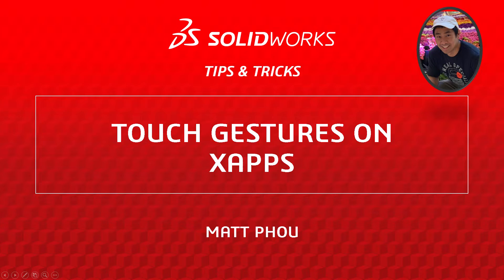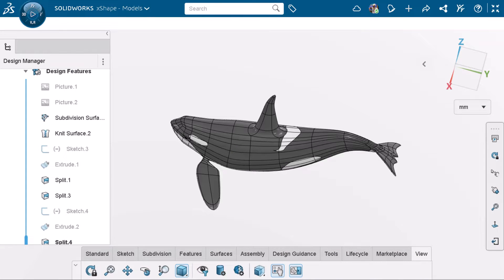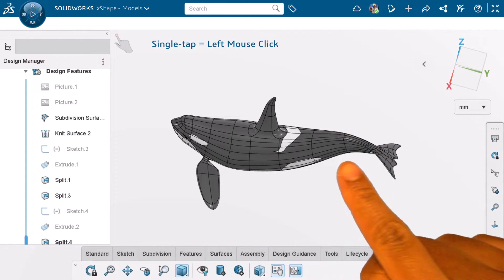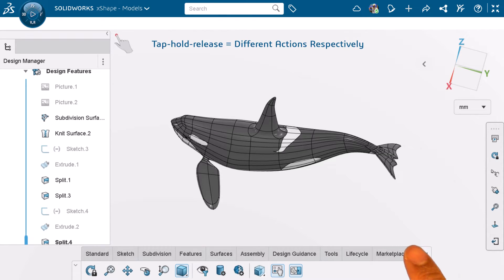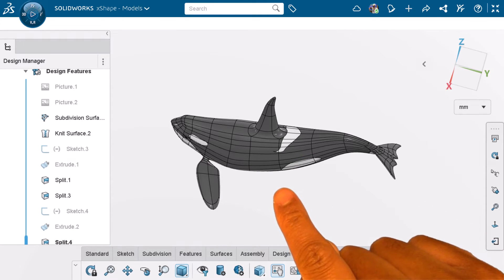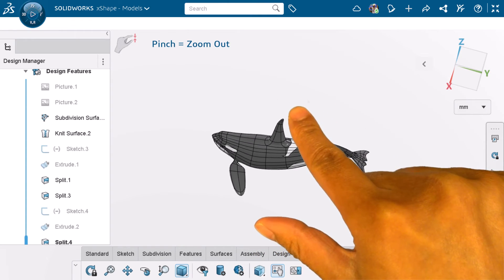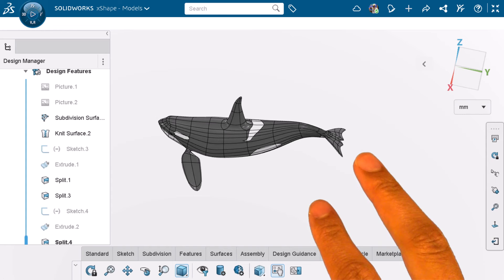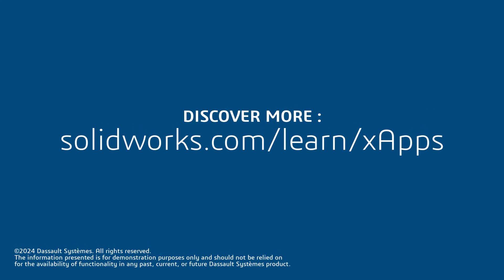Touch Gestures on xApps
When working on xApps on a touchscreen device, you have the option to activate and use Touch Mode in the View tab. Learn some basic interactions using touch gestures when working on xApps on a touchscreen device such as how to rotate the model and zoom in and out.